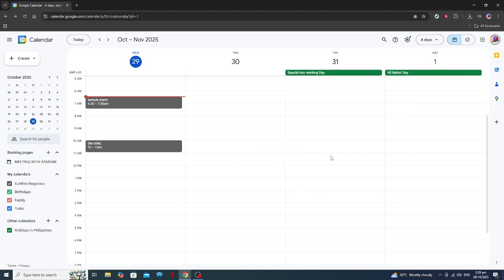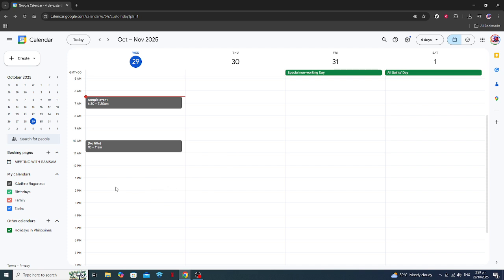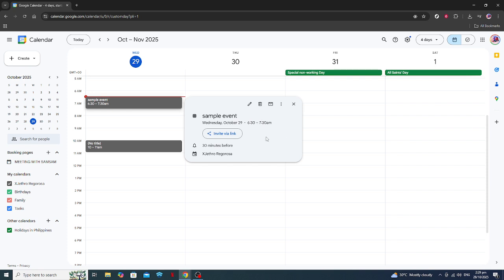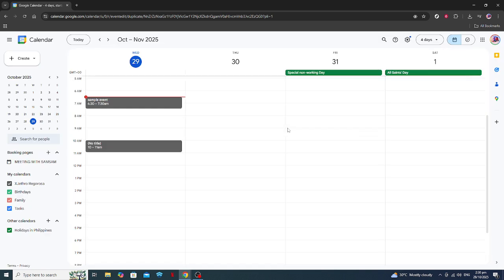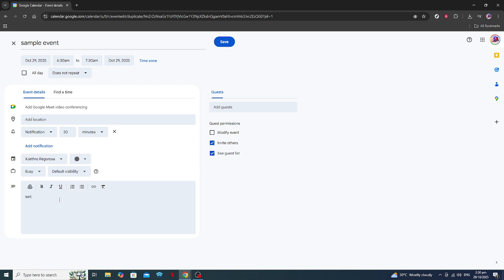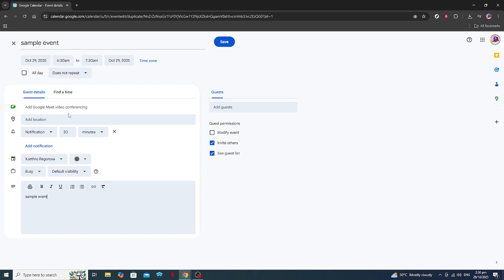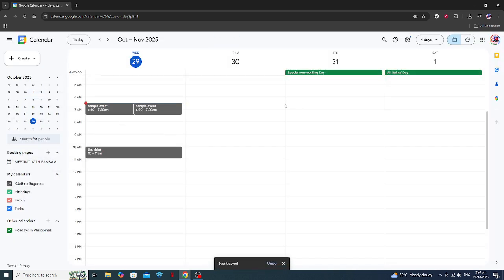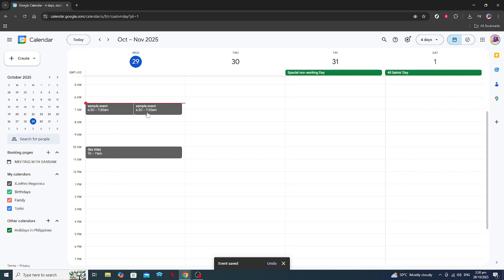How To Copy An Event In Google Calendar [2025 Guide]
In today's video we cover: google calendar, copy event, calendar tips, event management, scheduling events, calendar features, productivity tips, google apps, manage calendar, copy calendar event, google calendar tutorial, how to schedule, event duplication, organize events, time management, calendar tricks, tech tips, digital calendar, online scheduling

-Google Drive
-Google Meets
-Google Sheets
-Google Chrome
-Google Forms
-Google Gmail